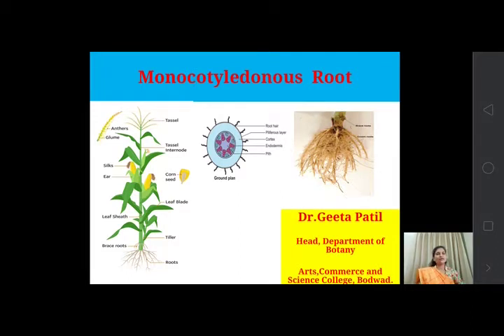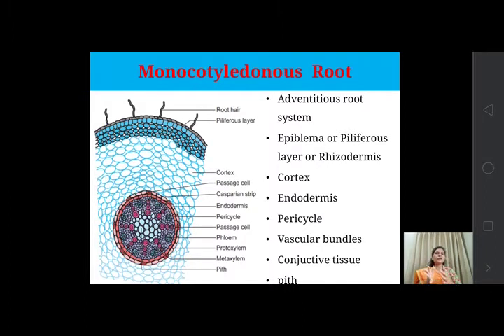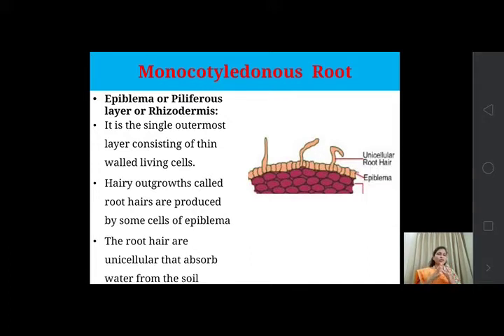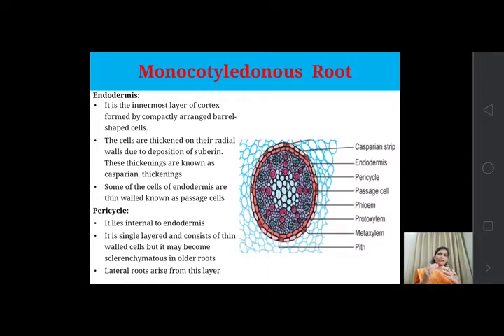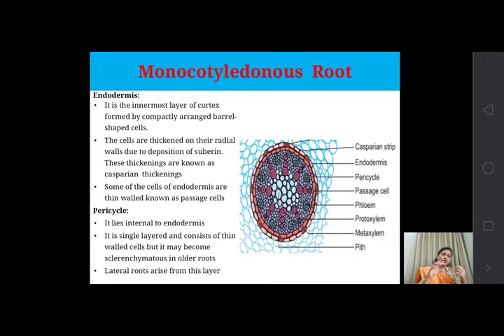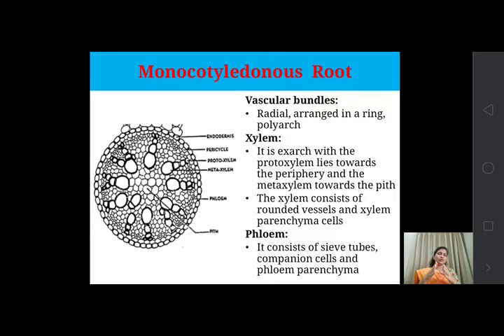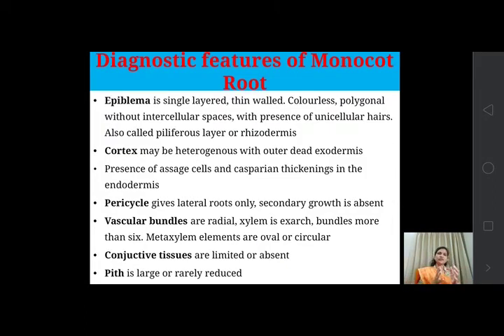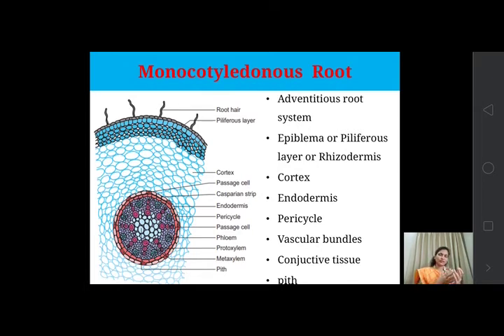Plant Anatomy 15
Monocotyledons root